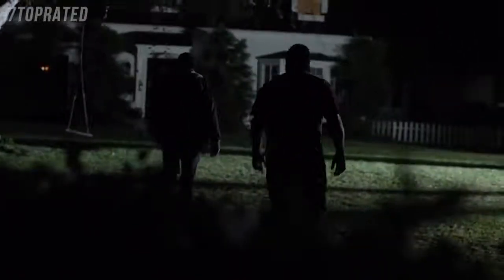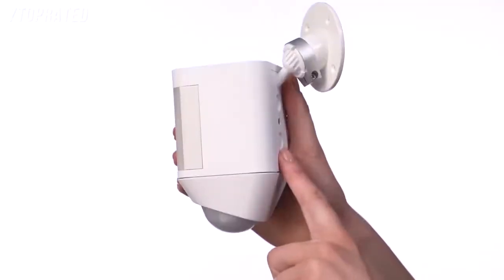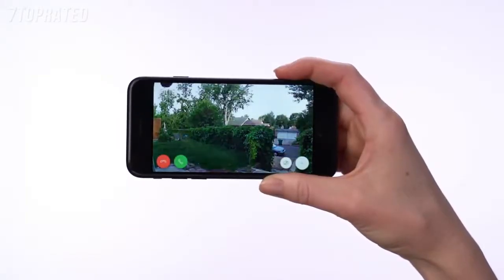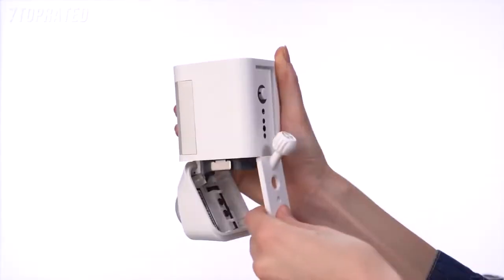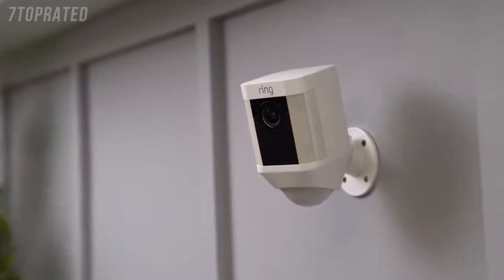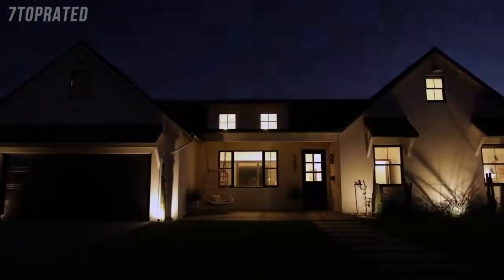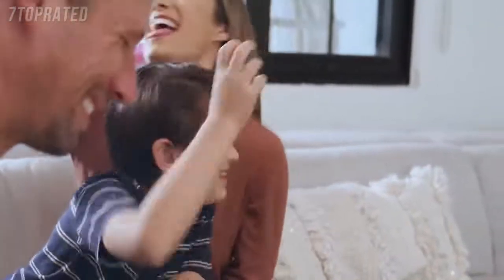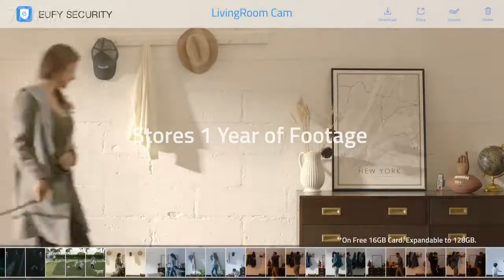5 Best OUTDOOR SECURITY CAMERA 2020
5 Best OUTDOOR SECURITY CAMERA 2020

In today's video we've hand-picked the 5 best outdoor security camera for 2020.

► 5. Ring Spotlight Cam Battery HD Security Camera

► 4. Google Nest Cam Outdoor Home Security Camera

► 3. Arlo Pro 3 Floodlight Camera

► 2. eufyCam E Wireless Home Security Camera System

► 1. CANARY Flex Outdoor HD Security Camera

We hope you found it useful. If you do have any questions related to these products, you can leave a comment below, and we'll get back to you.== Disclaimer ==Portions of footage found in this video is not original content produced by techindia. Portions of stock footage of products was gathered from multiple places including, manufactures, other creators and other sources